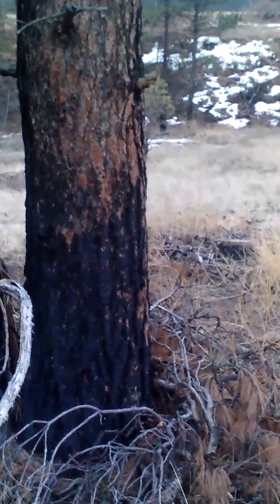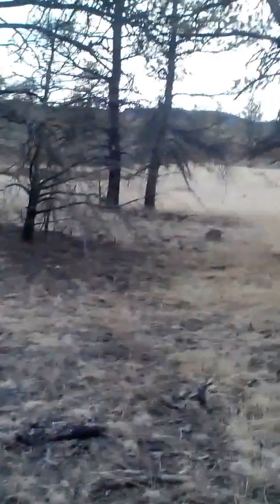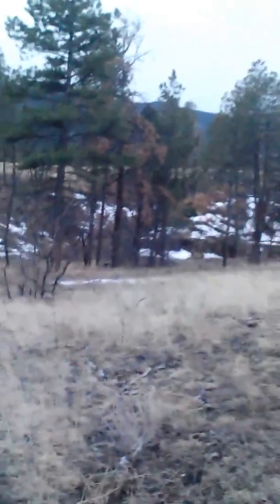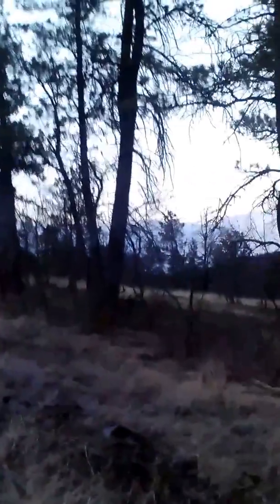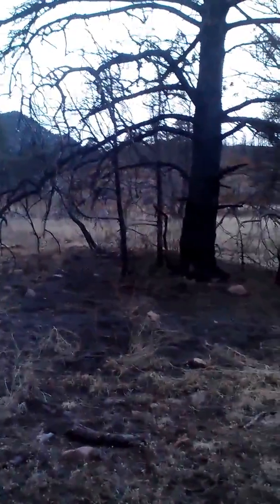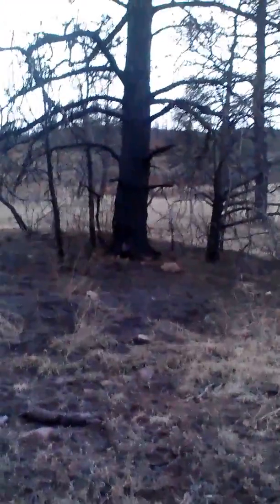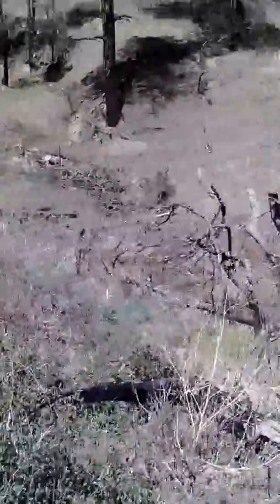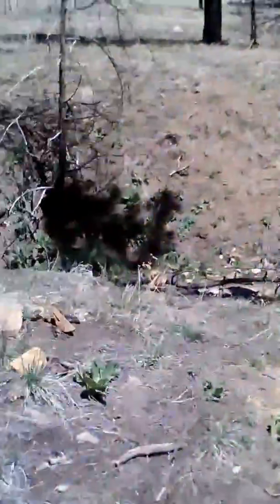Small Scale Timber Harvesting in a Burn Area in Colorado